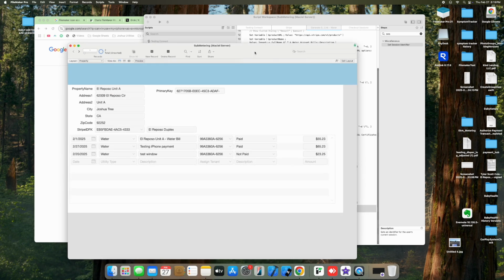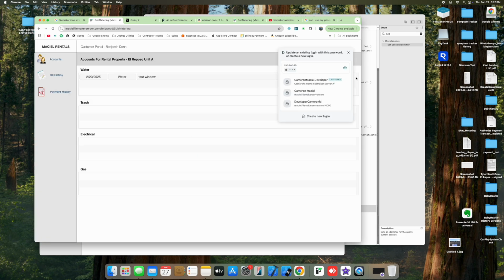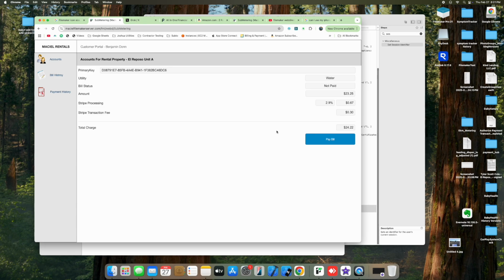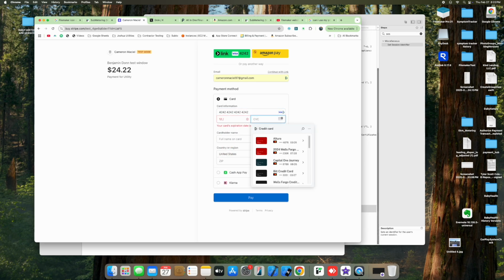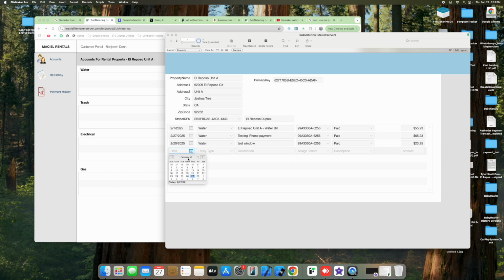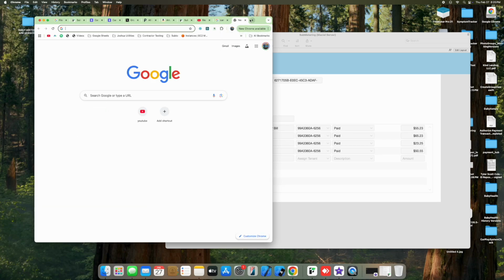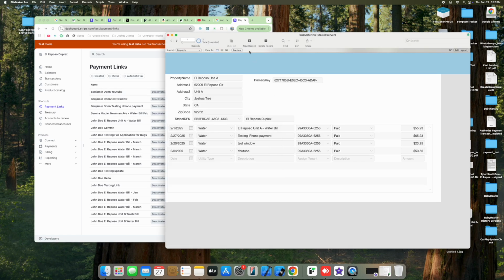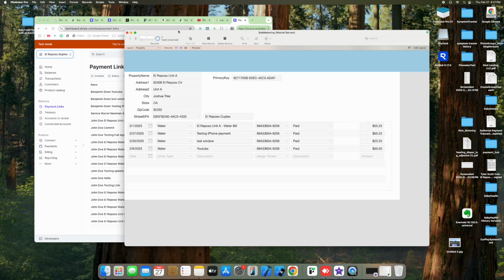Filemaker and Stripe Links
In this video, I show my database that links with Stripe payment Links and Tenant Accounts